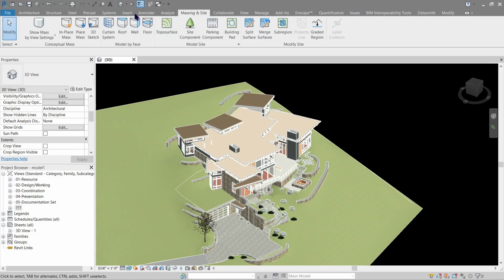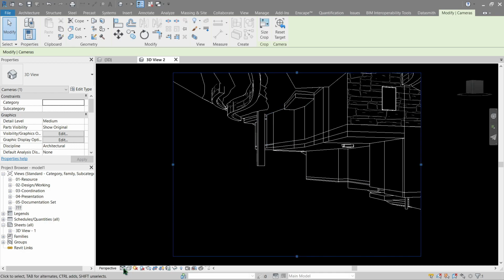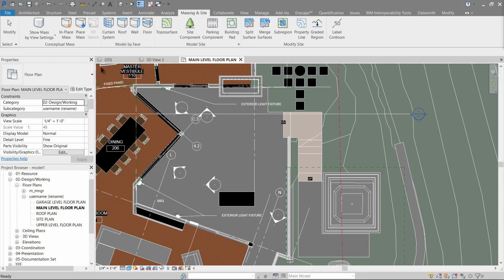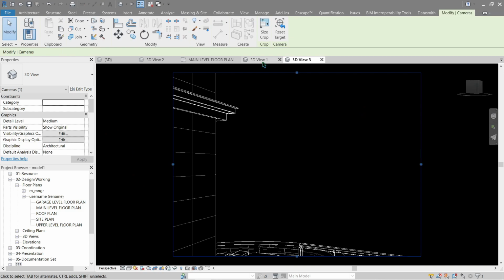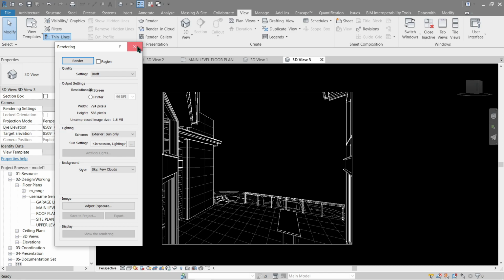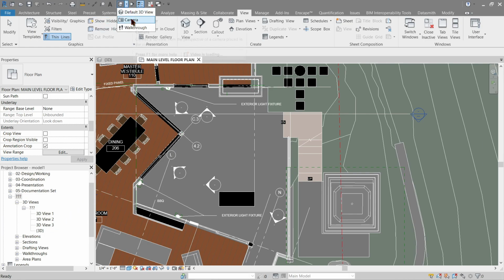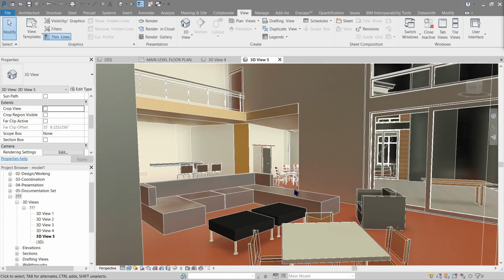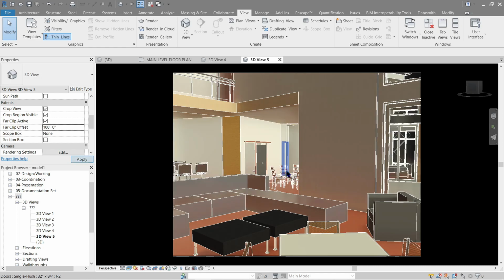Revit Camera (hotkeys) | Revit Tutorial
"How to create a 3D view from the perspective of a camera placed in the view, using the offset and level to specify our perspective. As well as editing the eye and target elevation view properties for a better view."